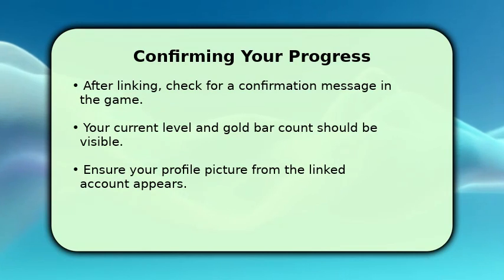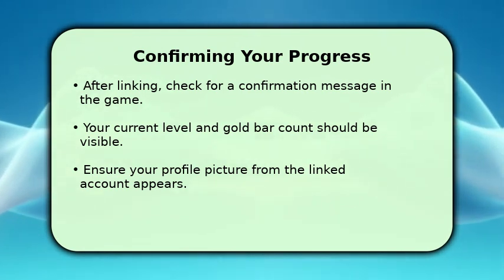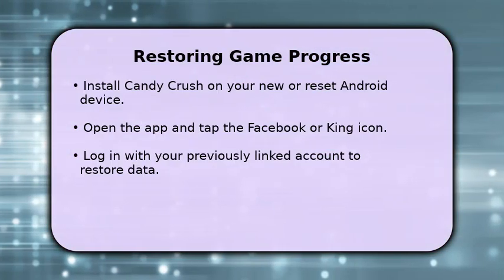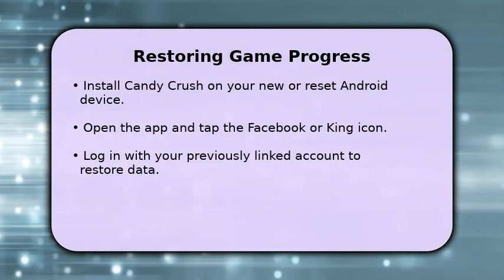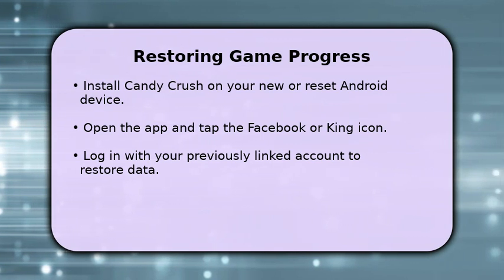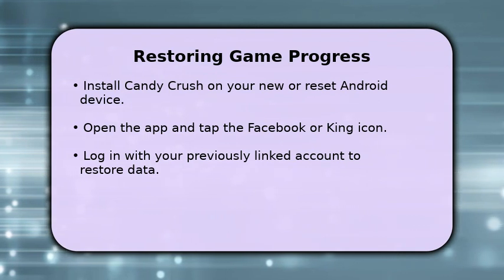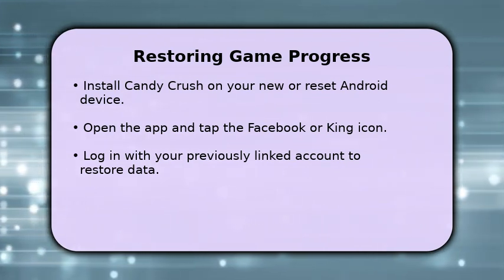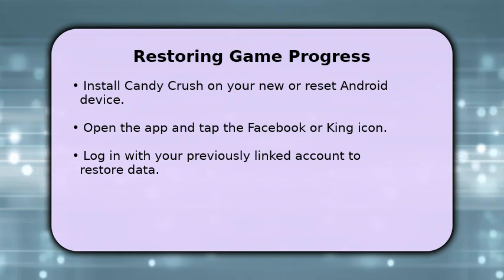How to Backup Candy Crush on Android - Step By Step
▸ (s) Learn how to backup your progress in Candy Crush Saga on Android devices. This video will guide you through the process of backing up your game data, so you can restore it later if needed. We'll cover the steps to backup and restore your game, as well as some tips for keeping your game data safe.